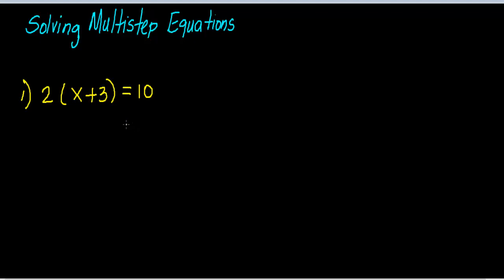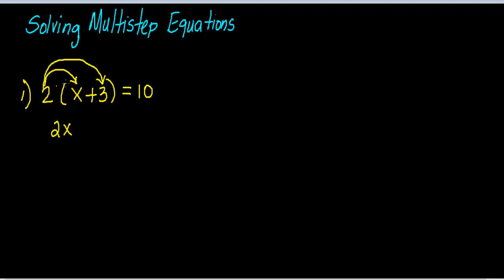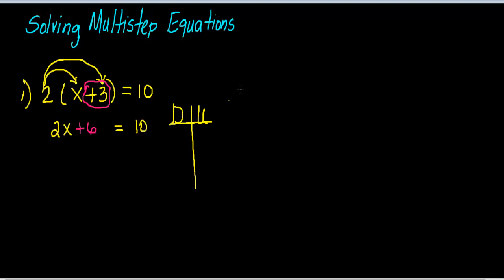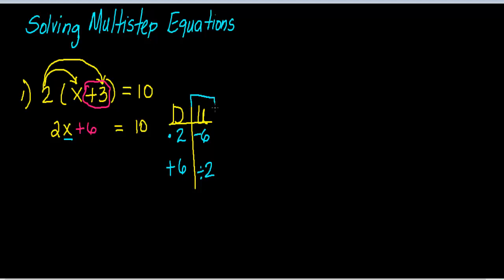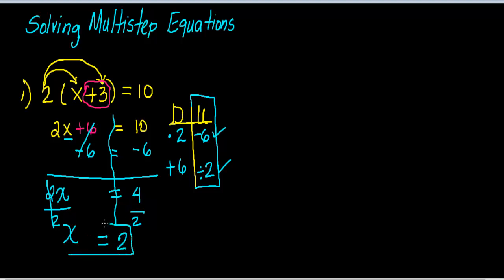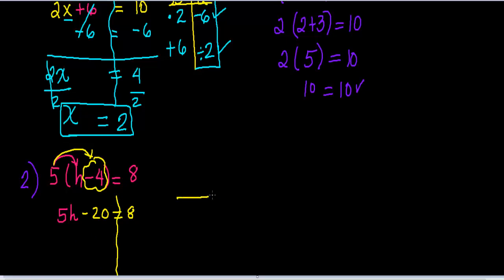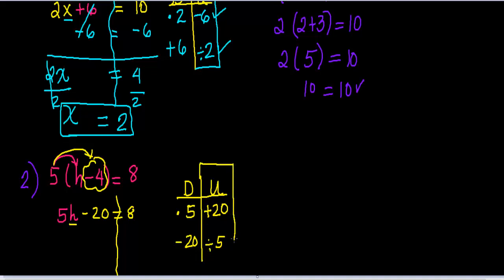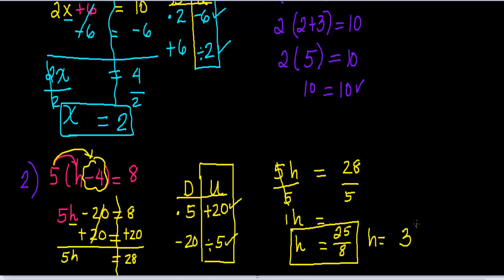Solving Multistep Equations Distributive Property